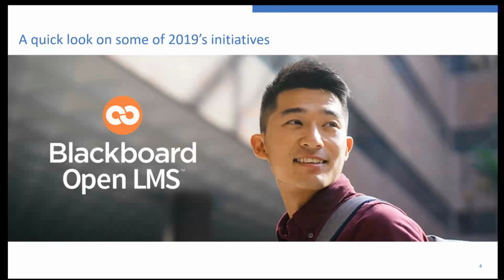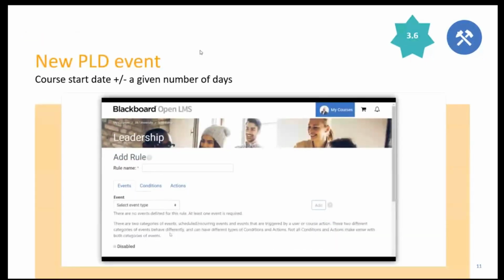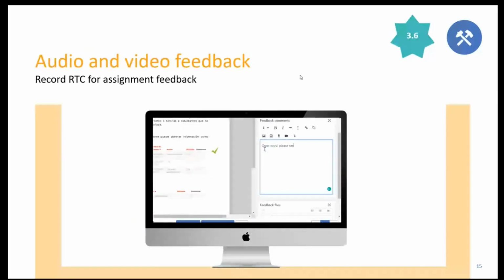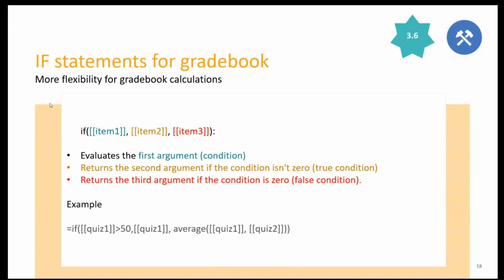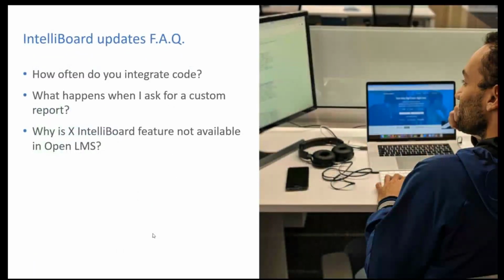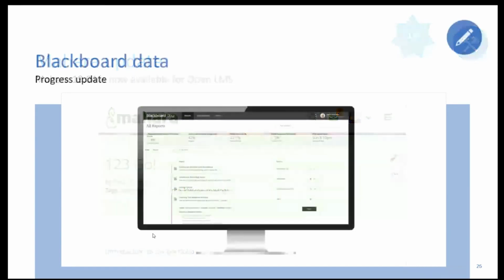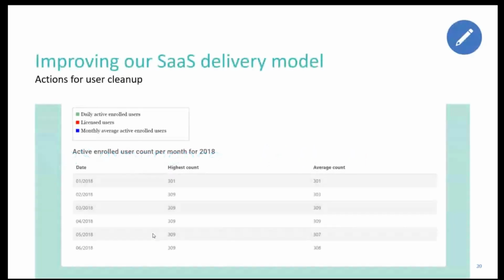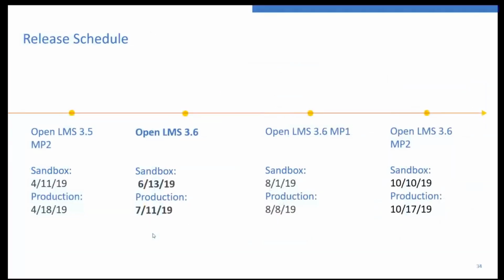Roadmap Call - June 2019 (EN)